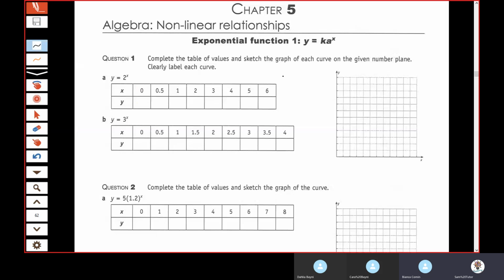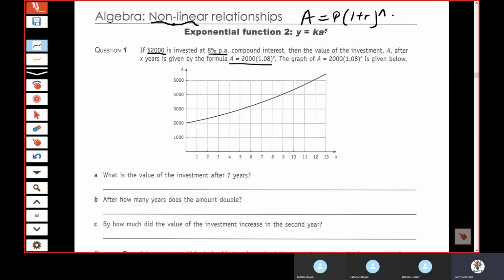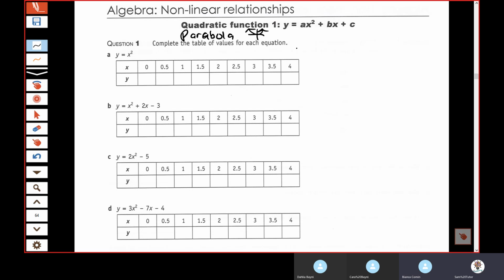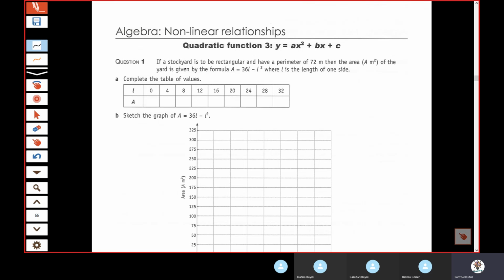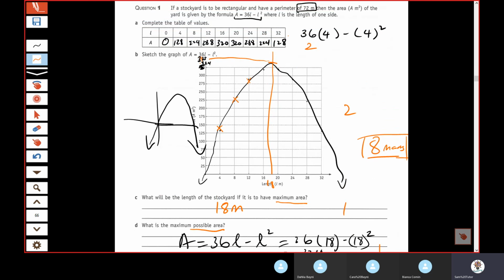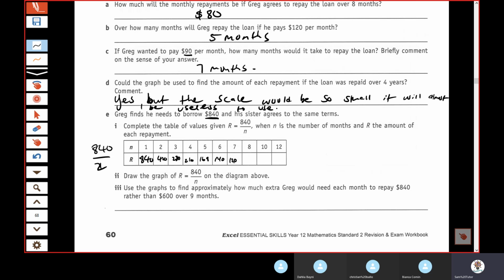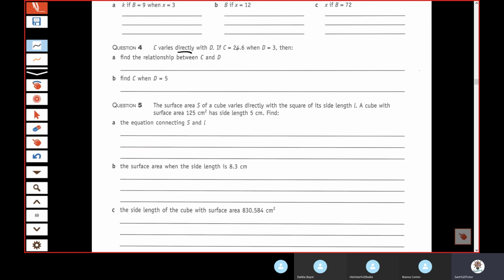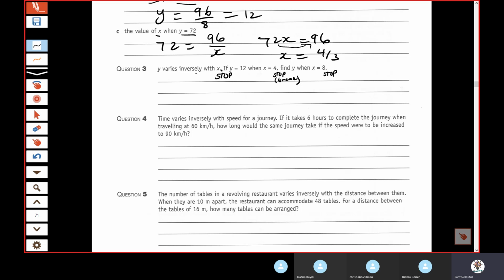Year 12 || Std || Non - Linear Relationships